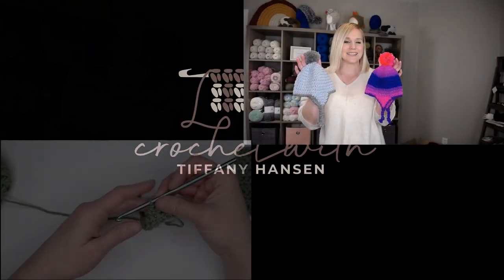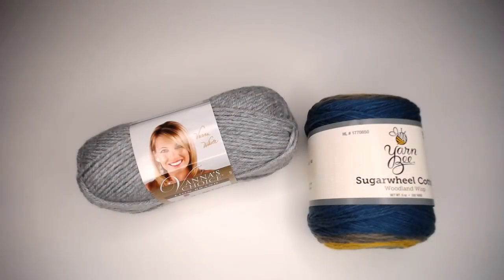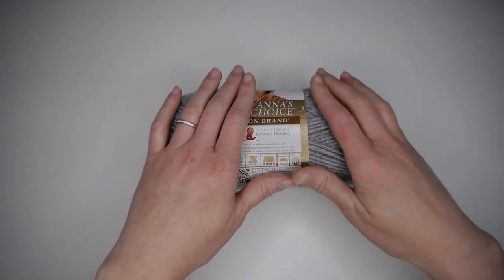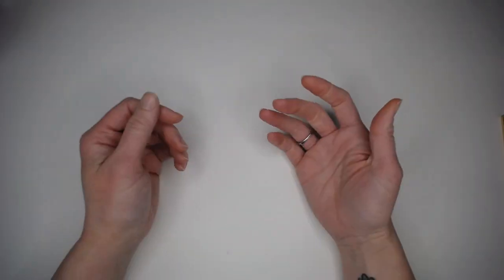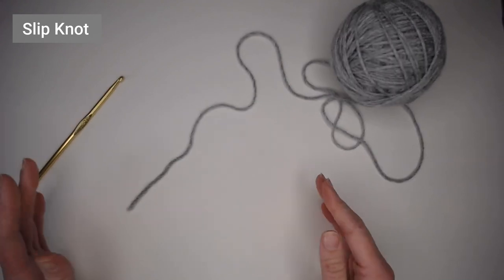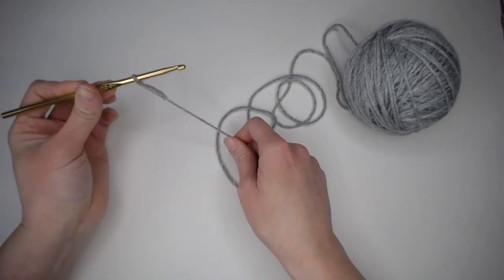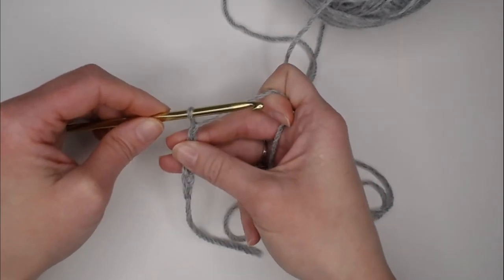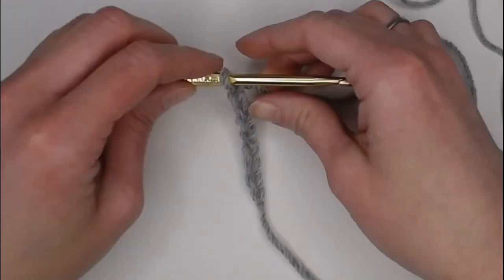LEFT HANDED CROCHET: How To Crochet : Absolute Beginners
Wanting to learn how to crochet? Or maybe you have started crocheting but noticed you might want to take a peak at the basics?  I have some amazing tips and tricks that will set you up for success.  In this video I show you what materials you will need to get started.  How to find the best yarn to begin practicing on.  What to do with your hands and actually begin chaining.  Pretty soon you will be off and making all sorts of different projects with ease!

⏱Time Stamps:
Begin:  00:00
Materials:  00:59
Best Yarn To Begin:  01:19
Crochet Hook best for your yarn:  03:38
Rolling Yarn Into A Ball:  04:39
What Hand Does What:  07:50
Knife Hold vs Pencil Hold:  08:25
Tension Hand:  09:09
Slip Knot:   10:41
Chaining:  13:41

🧶Materials:
- Crochet Hook
                  -  Yarn (Size 4 weight/ worsted/ medium/ Aran/ Afghan/ 10-12 ply)
                              (Size 3 weight/ light weight/ light worsted/ DK/ 8 ply)
- Yarn Needle/ Tapestry Needle